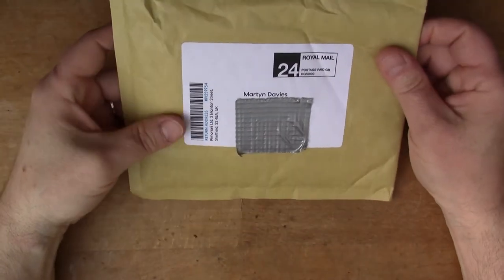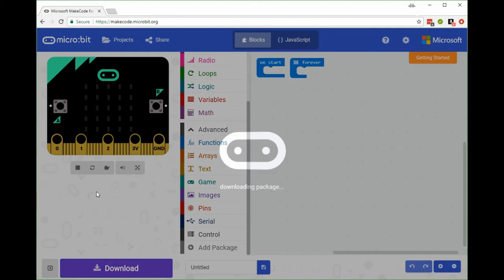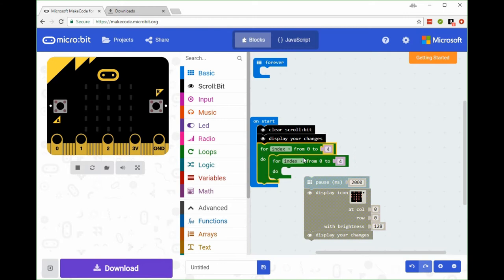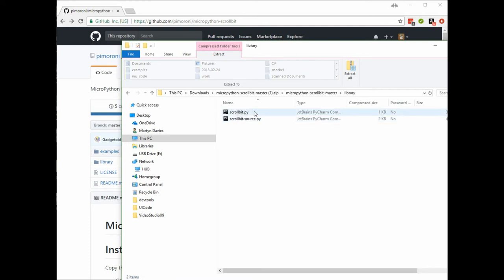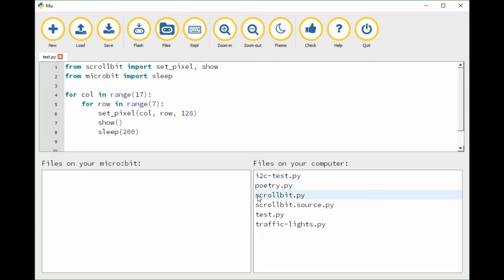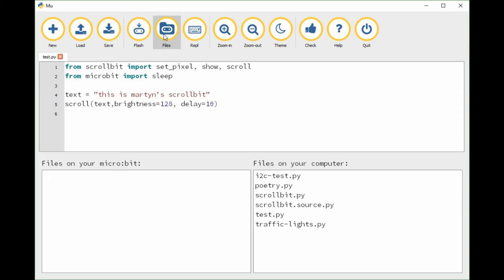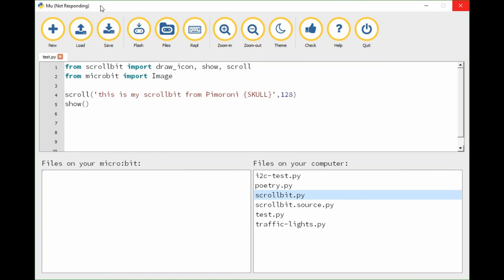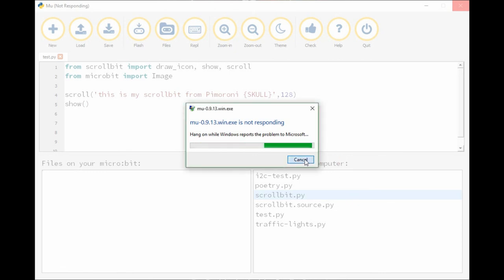Micro:bit - Programming the Pimoroni Scroll:bit in Python and Makecode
Walk through of the scroll:bit, with programming in micro-python and makecode.

The scroll:bit is a display made of a 7x17 array of white LEDs  with a connector made to interface with the micro:bit.  It's ideal for the microbit, which otherwise only has that limited 5x5 LED array.  Scrollbit has a Python library and a library for the makecode (web) developlment environment.  The hardware is based on the same chip solution as the Pimoroni Scroll phat HD.